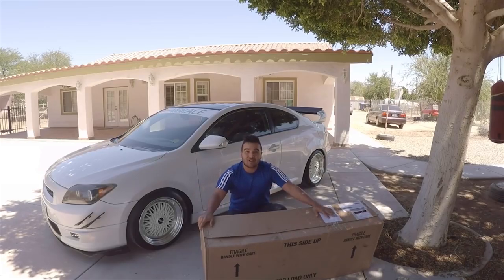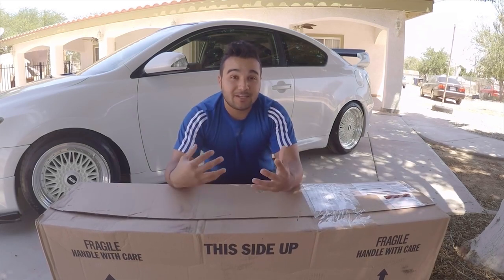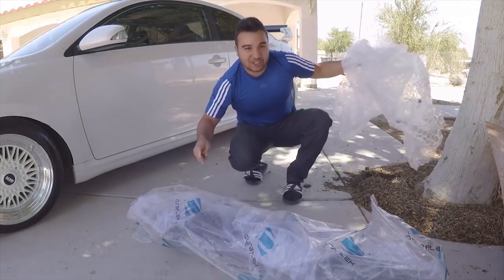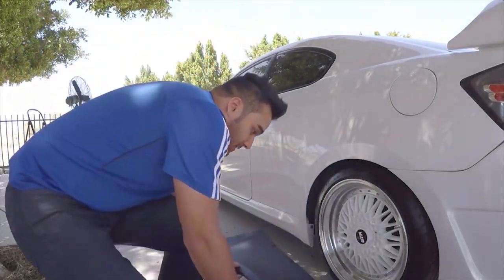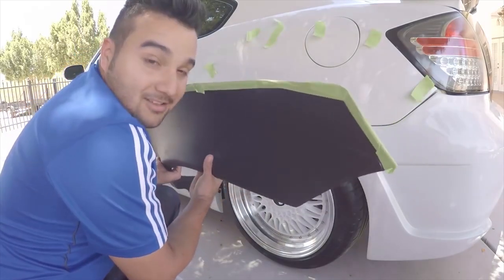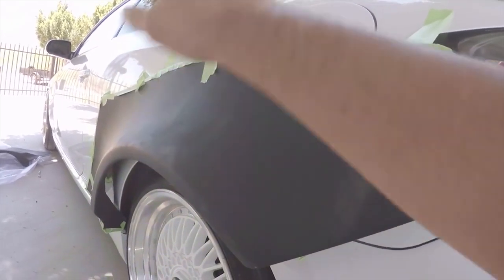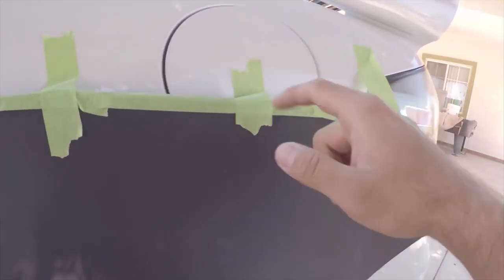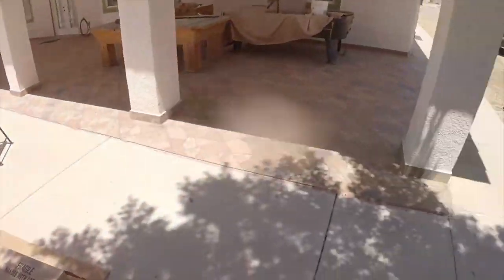DIY Widebody Flares Out Of Rocket Bunny Flares Pt.1/Test Fitting Rear Flares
What is going on guys I hope your all having an Embraceful Day, So the Rocket Bunny Journey begins, I hope you're all ready to be apart of something big. Today we just test fit the rear flares and see what I'm actually getting myself into...

Embrace Yourself!!! 自分を受け入れます

Find Your Way - Anno Domini Beats